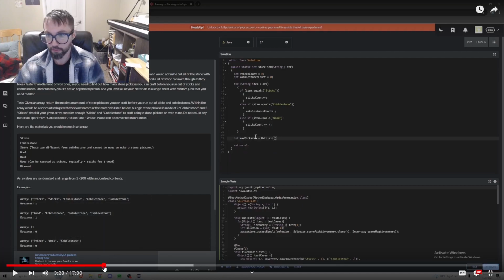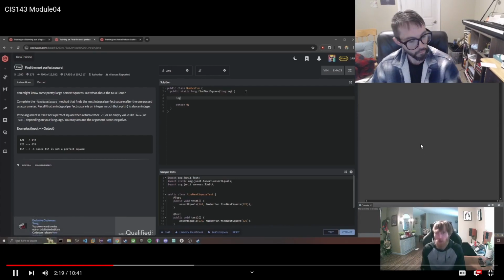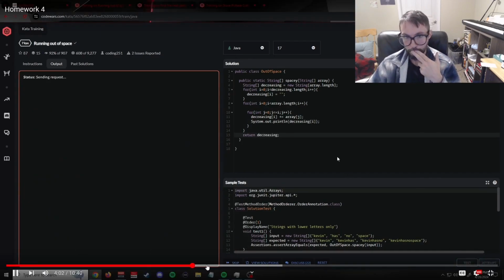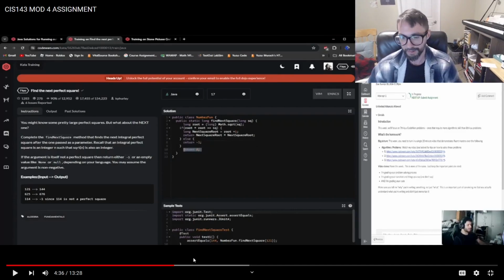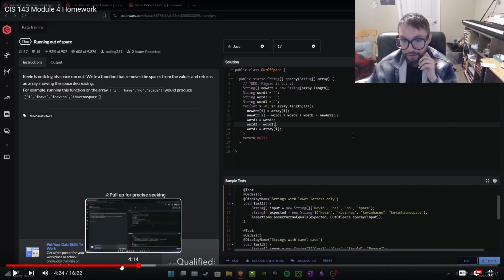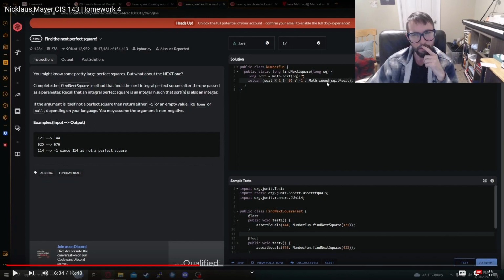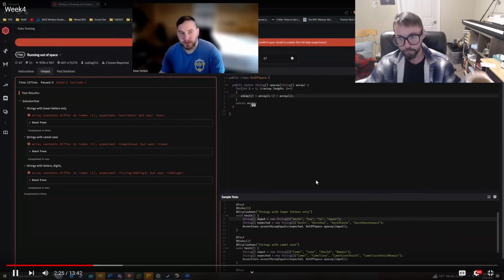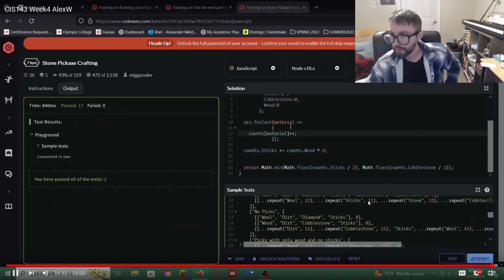Module 5 - Grading Module 4